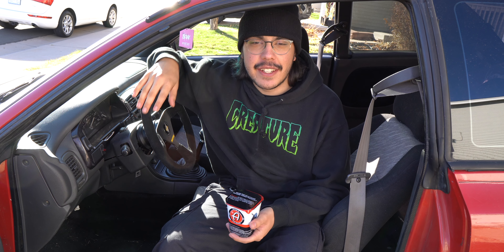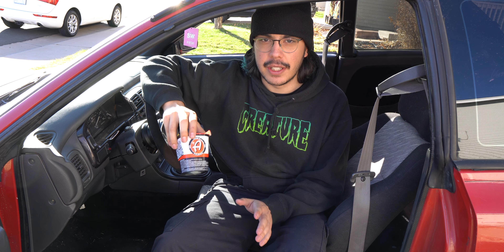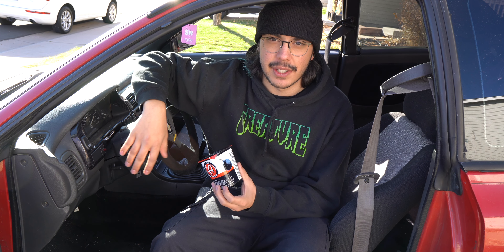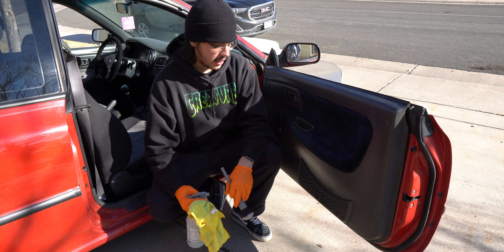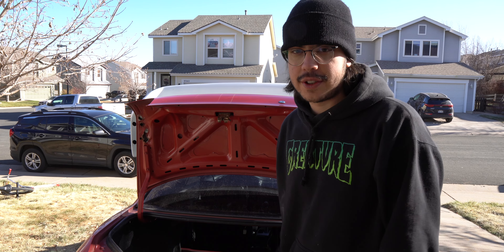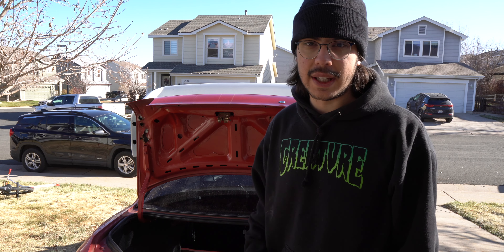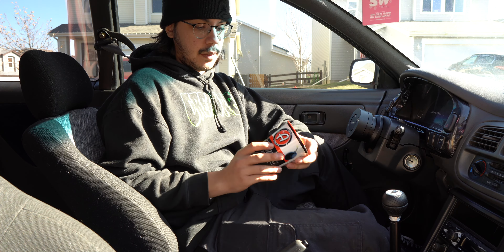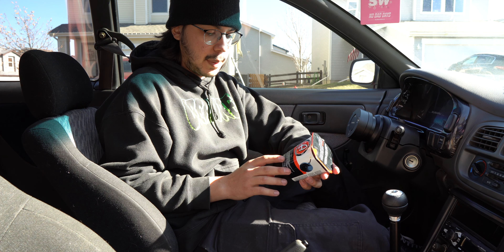Eliminating Odors from My Subaru GC8 Coupe! Adam's Polishes Odor Bomb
In this video we go through the steps of removing odors from my GC8 Coupe's interior using the Adam's Polishes Odor Bomb! I will show you the necessary steps it takes to remove odors from your car's interior to leave it smelling brand new.